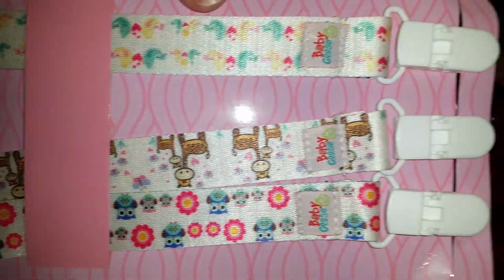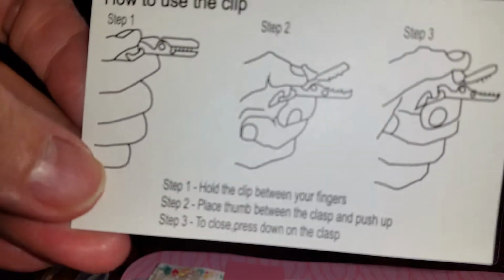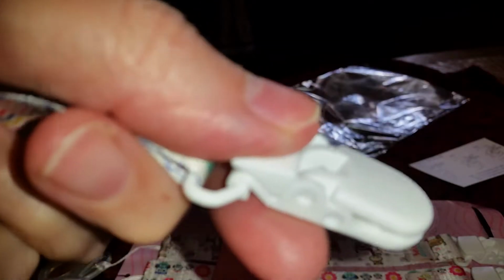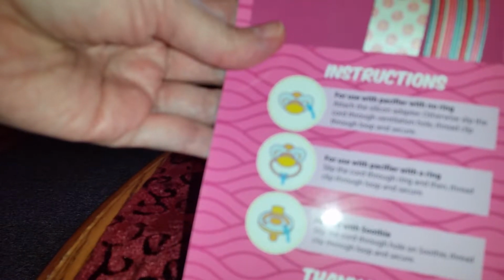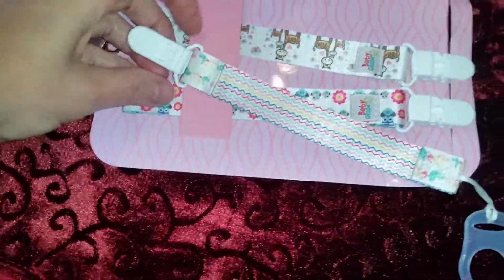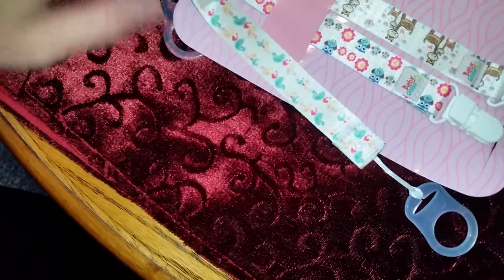Cujo No-Barking/Training collar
CujoControl Collar for Fast Training... Putting your Cujo together properly...

It is very very Important to read the directions of this product. You can harm your pet if you do not read the instructions, and mentally understand what this products true function is.  This is not a punishment tool, it is a training tool.
**Proper fit is vitally important in  order for this product to do its job.